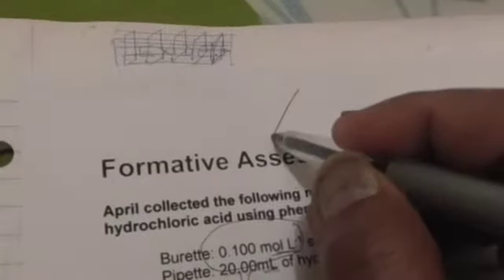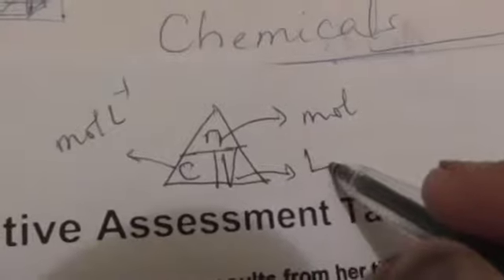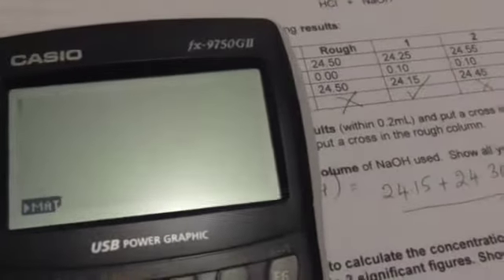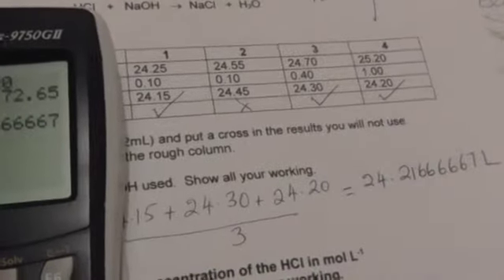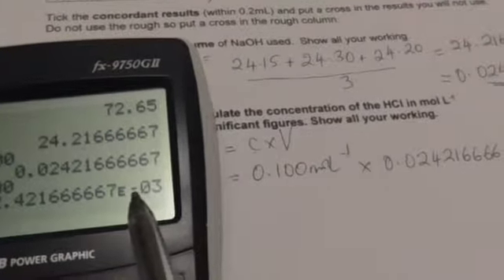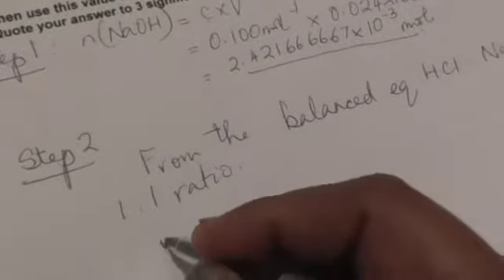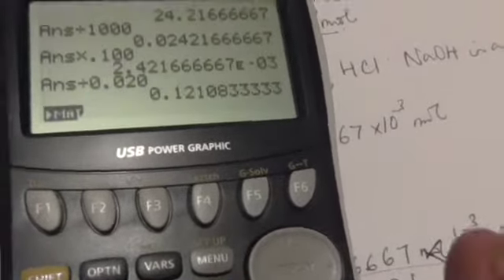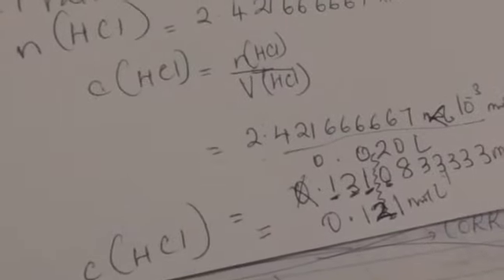Formative Assessment Task 1